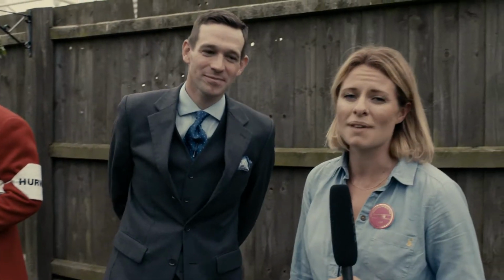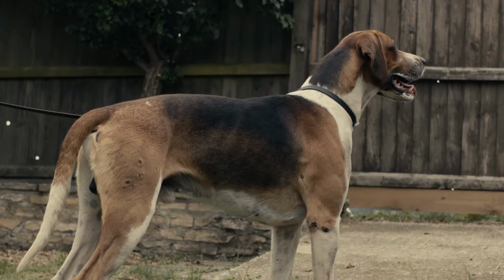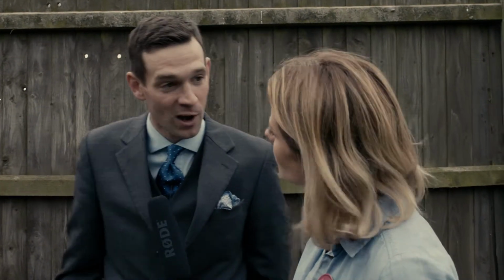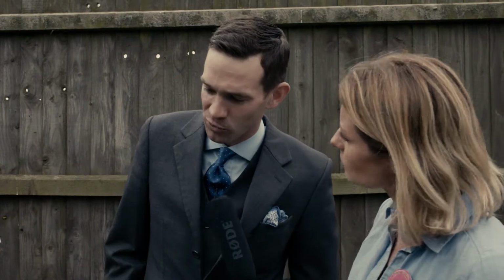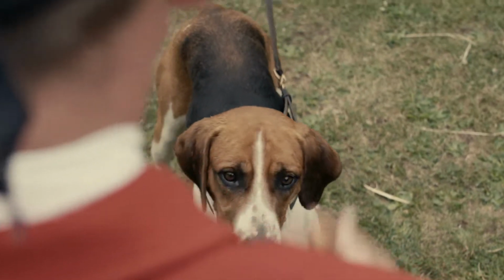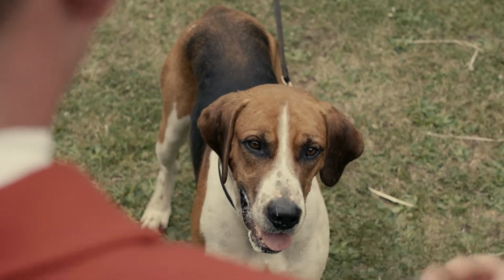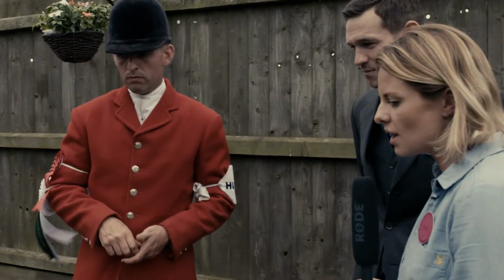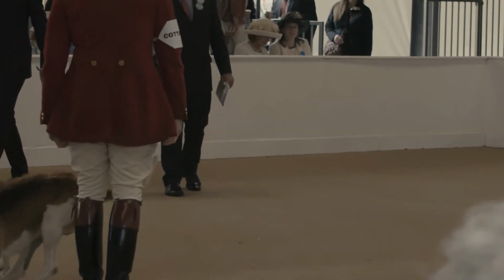Festival of Hunting | What the judges are looking for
Ever wondered what the judges are looking for and how to best 'show' a hound? Hannah caught up with Daniel Cherriman from the Pytchley and James Finney from the Hurworth to find out more